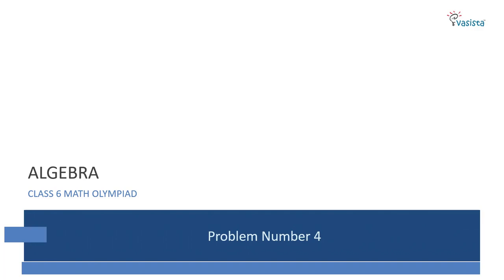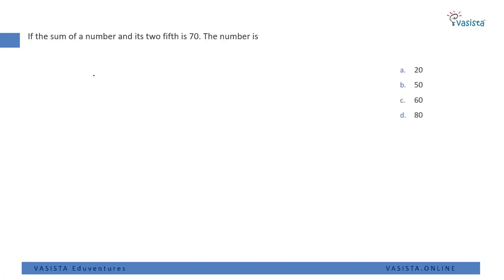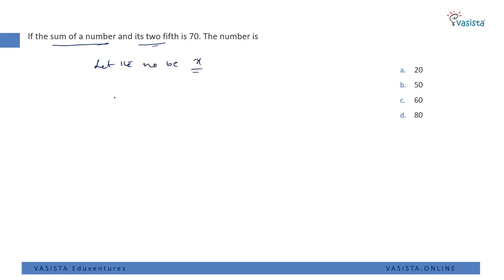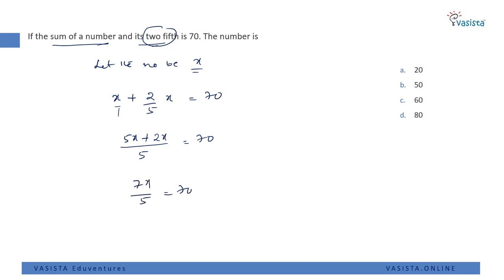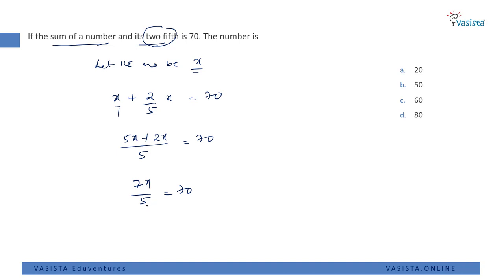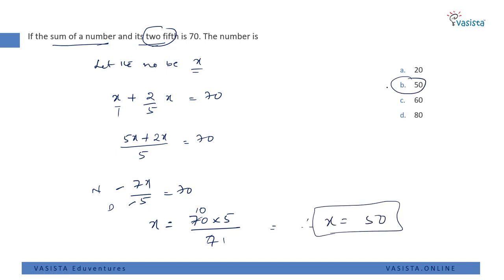Class 6 Math Olympiad Algebra Basics & Concepts FULL Class Variables, Expressions & Equations 4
If The Sum Of A Number and Its Two Fifth Is 70. The Number Is
What you will learn in this session:
Introduction to Variables (or literals) and Constants.
Understanding Algebraic Expressions and their formation.
Solving fundamental Equations (Trial and Error method).
Translating real-world problems into algebraic statements.
Applying algebraic rules to concepts from Arithmetic and Geometry (e.g., Perimeter formulas).
Solving challenging Previous Year Olympiad Questions (PYQs) and HOTs related to Algebra.